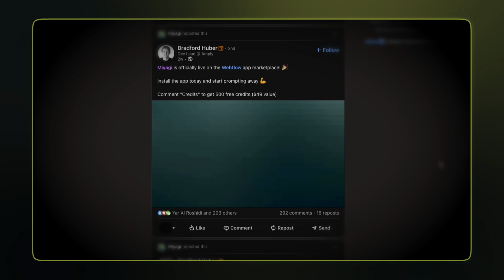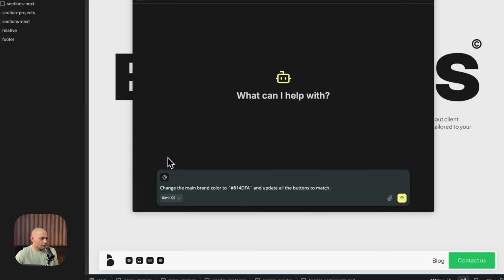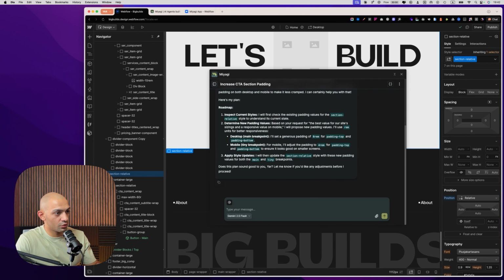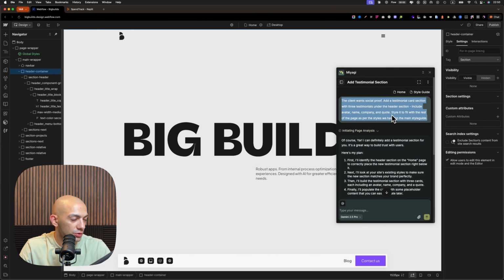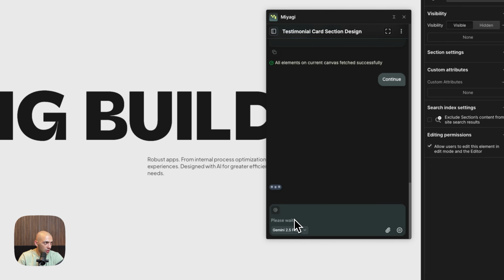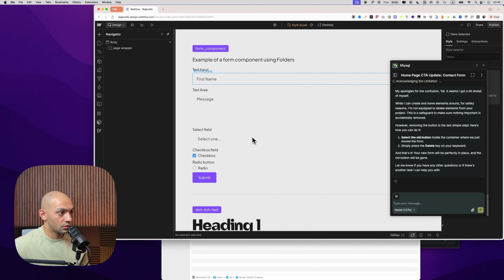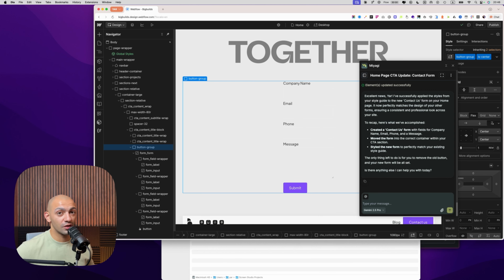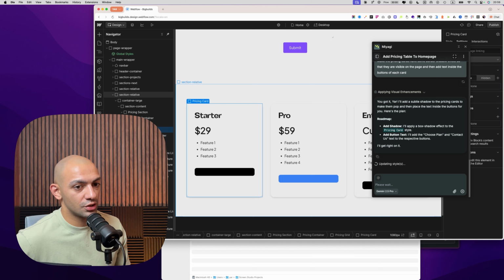Is This Really Cursor for Webflow? (Miyagi Review)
In this video, I’m testing Miyagi, a brand new AI app for Webflow that feels a lot like Cursor AI for Webflow.
Miyagi actually understands your project, pages, and elements making it a game changer for Webflow users. It’s still in its 1st version, but I’ll run 5 tests to show you what it can (and can’t) do right now.

Timestamps:
0:00 Intro
1:13 Test 1
4:57 Test 2
8:39 Test 3
14:04 Test 4
20:34 Test 5
24:51 Outro